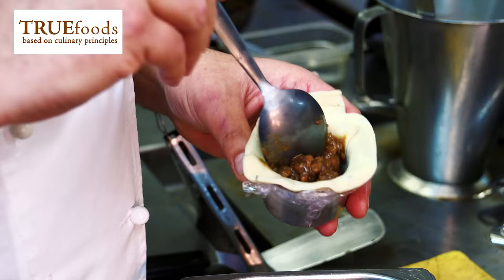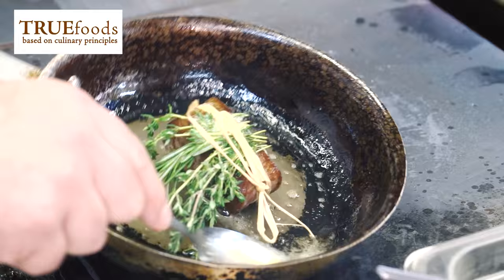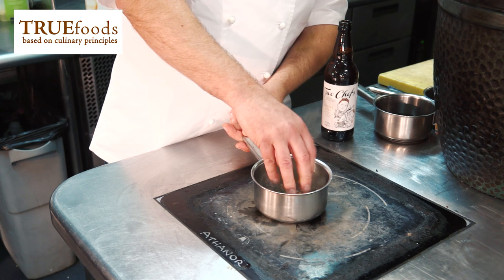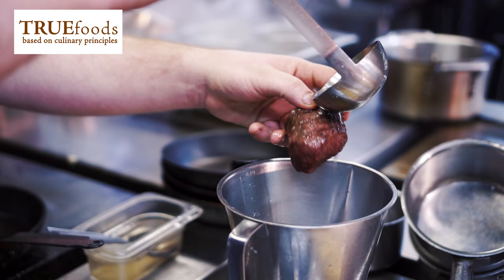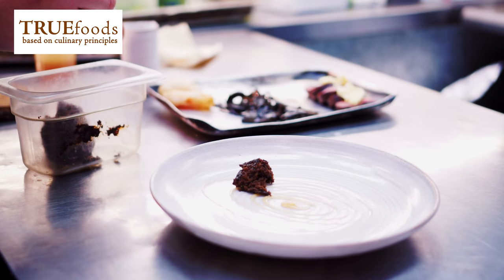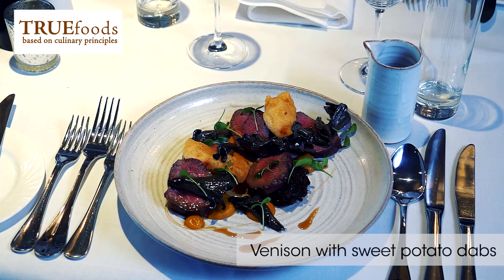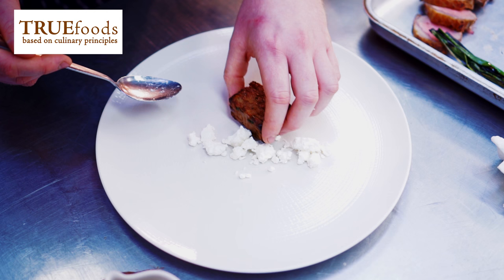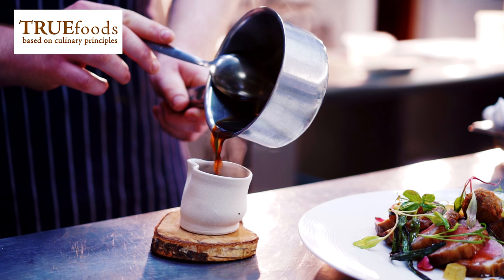Andrew Pern cooks three dishes from his menu at The Star Inn at Harome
Andrew Pern talks us through three dishes from the menu at The Star Inn; the first is a celebration of Yorkshire beef, the second is saddle of venison and the last dish is Ryedale spring lamb.